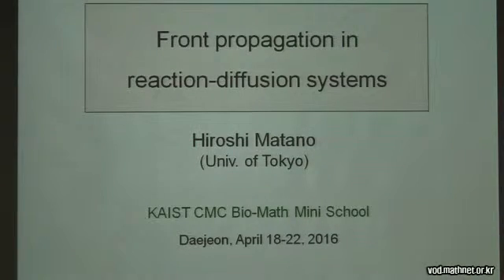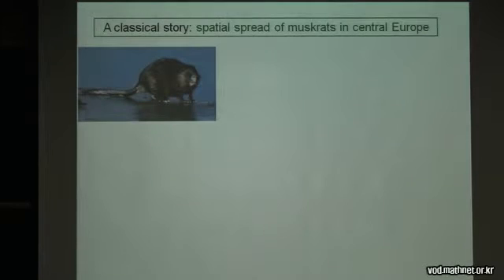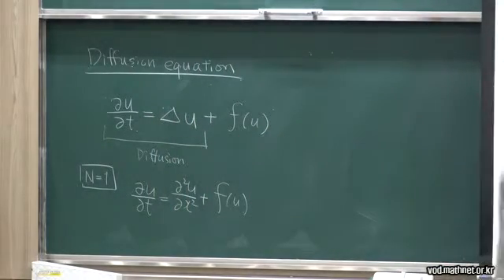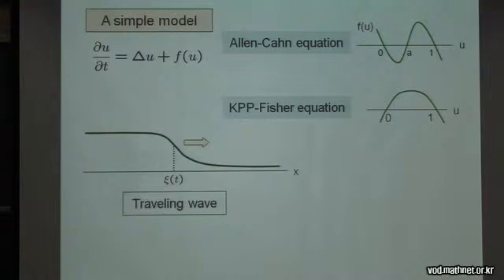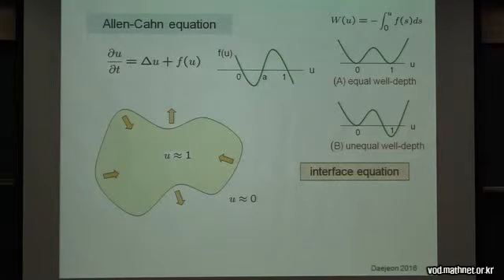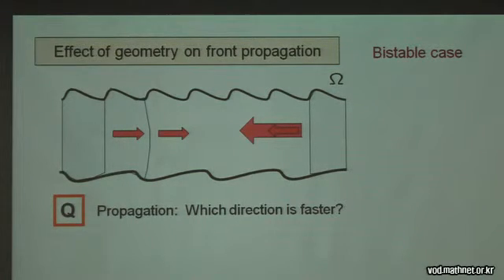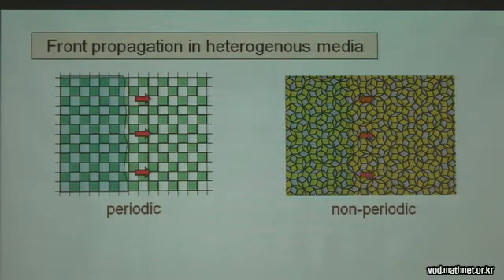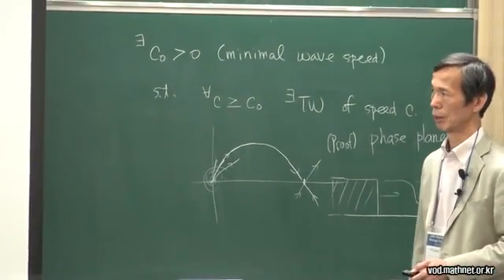Front propagation in reaction-diffusion systems I/ Hiroshi Matano (Univ of Tokyo) 2016-04-18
2016 KAIST CMC Mathematical Biology Conference (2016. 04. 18  ~ 22)
Front propagation in reaction-diffusion systems I/ Hiroshi Matano  (University of Tokyo) 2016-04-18